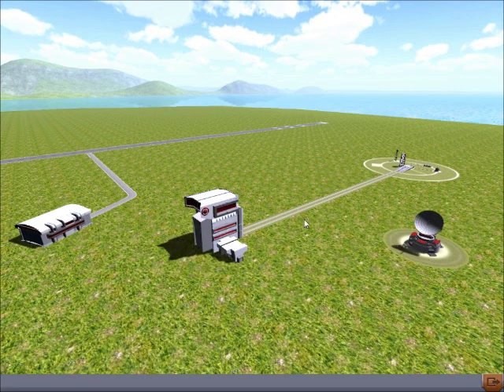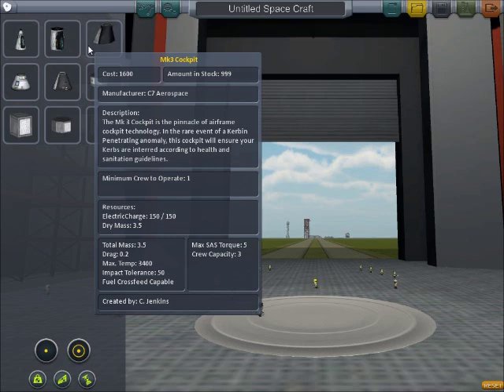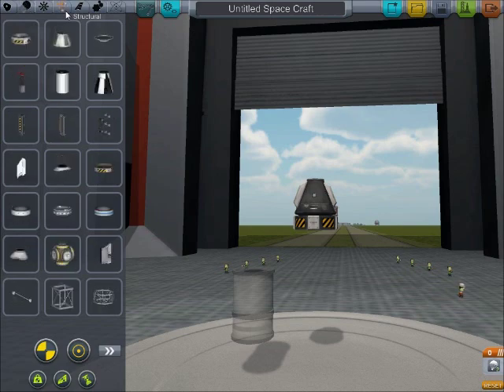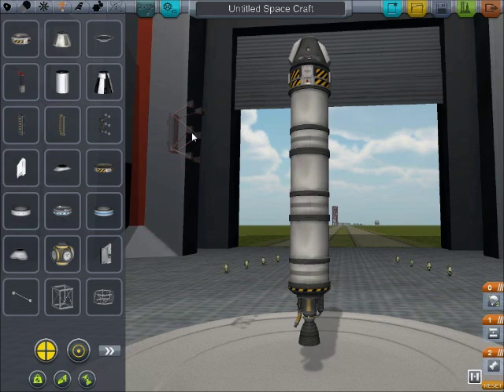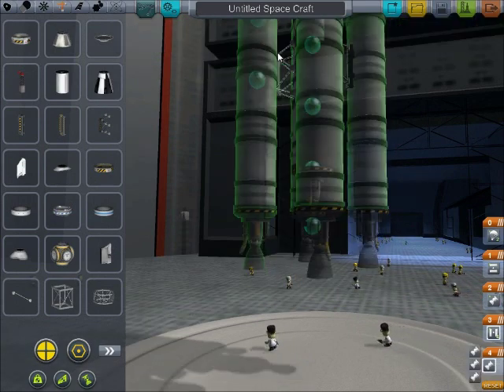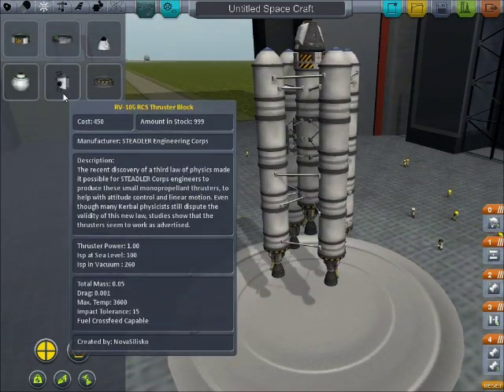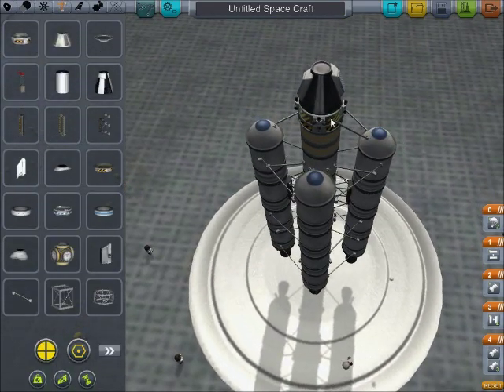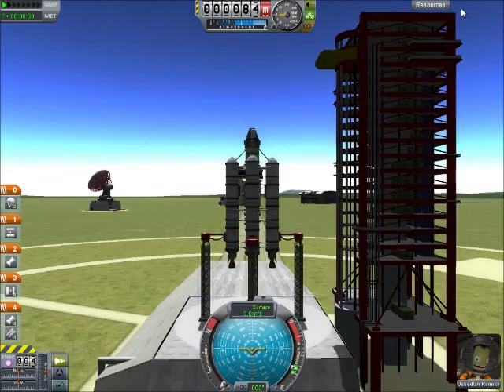Kerbal Space Program Tutorial 1 Building a Basic Rocket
This tutorial is a bit old but I have you covered with a series of tutorials updated for 1.0 (the full release of the game)

this is a kerbal space program tutorial for begging players who are wondering how to build rockets, or having trouble getting into space. hopefully this design will help you guys out. if you are new to the game its amazing so check it out